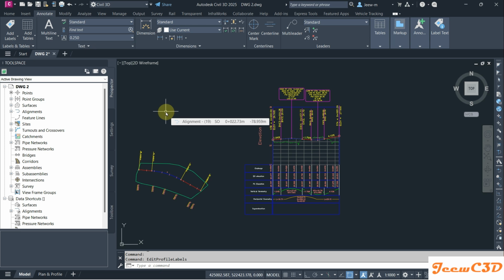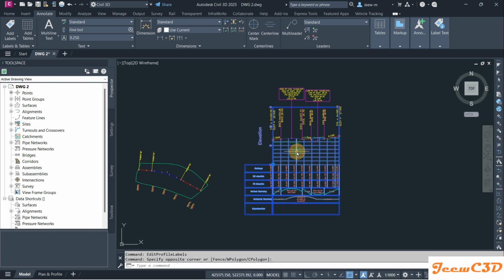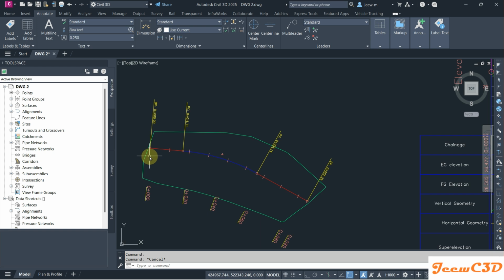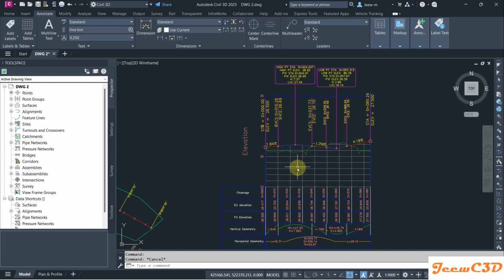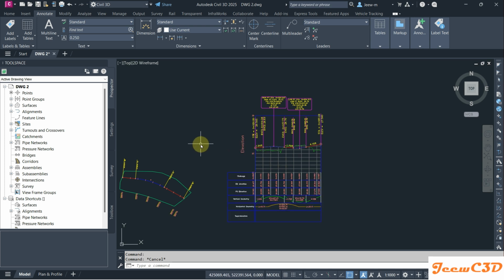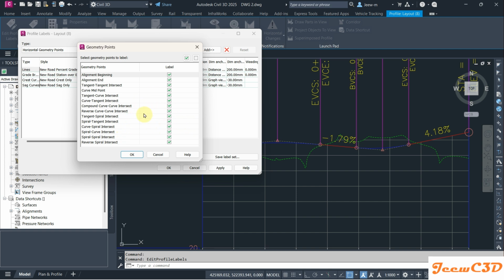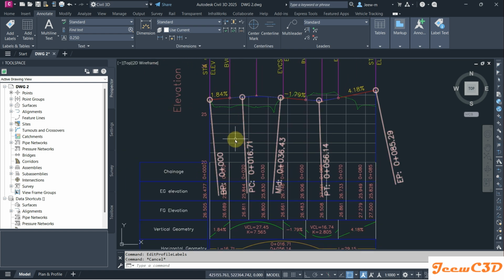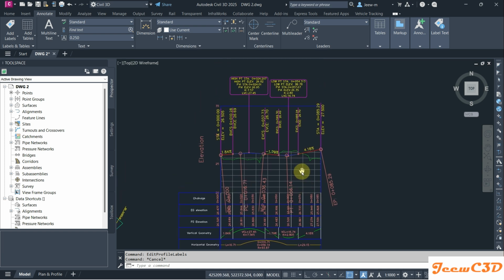Add horizontal geometry points to Profile in Civil 3D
Hi, in this video we are going to look at how to add horizontal geometry point labels to a profile. On my screen, I have a profile view, a profile, and an alignment. Alignment geometry points indicate where the alignment geometry changes and significant locations in the alignment, such as the start and end of the alignment, curve center, edges of curves, and other critical locations like reverse curve locations, compound curve locations, and tangent spiral intersections. Now we will add these horizontal geometric points to our profile view, which is important when designing the profile because we often need to coordinate the horizontal geometry with the vertical geometry—a key concept in highway engineering. To add these horizontal geometry points to the profile, I select the profile, right-click, go to edit labels, and then choose "horizontal geometry points" under type. I can select a style, though only one style is available here; however, it can be customized if needed. After adding, it asks which geometry points to include in the labels, such as alignment beginning, alignment end, tangent, tangent intersection, and curve midpoint. If you want to remove any geometry points, you can uncheck them, or turn on all options at once. I turn on everything and click OK, then OK again. Now, the style is applied at the bottom. After clicking OK, the geometry points are now attached to the profile. If you zoom in, you can see the beginning point, point tangent curve, and other points like .6016.71. All curve midpoints and horizontal geometric points are projected onto this profile. That’s how to get the alignment geometry points onto the profile in Civil 3D.